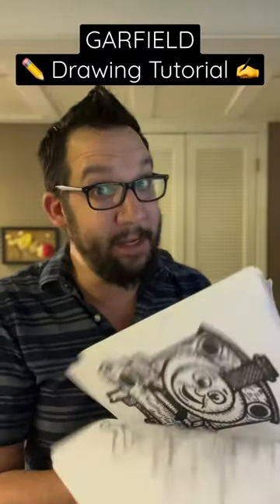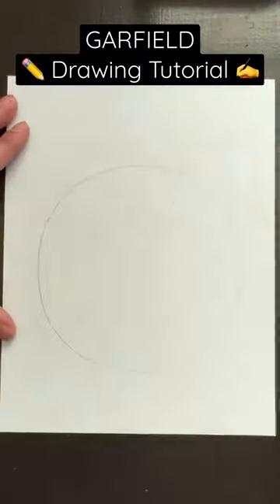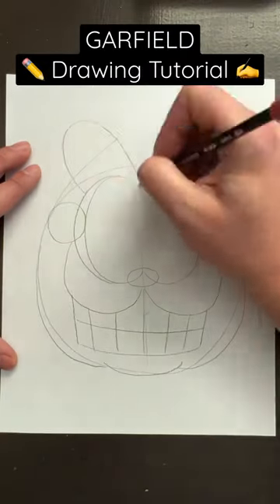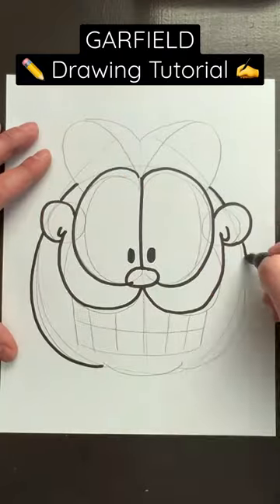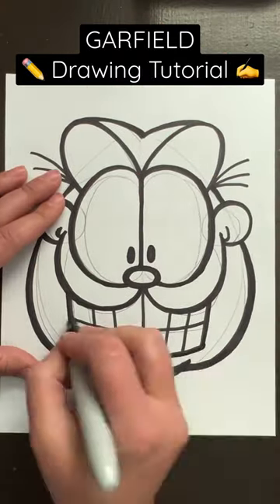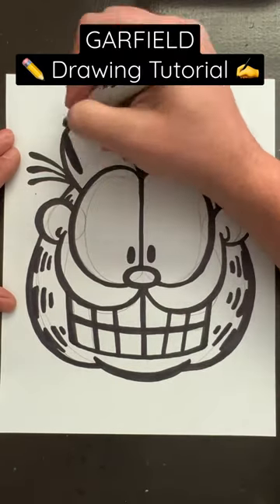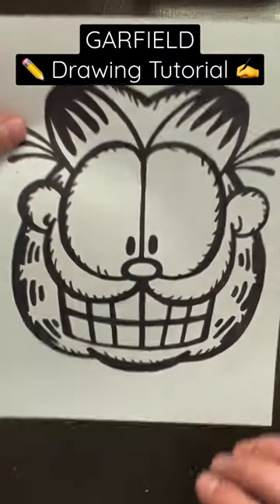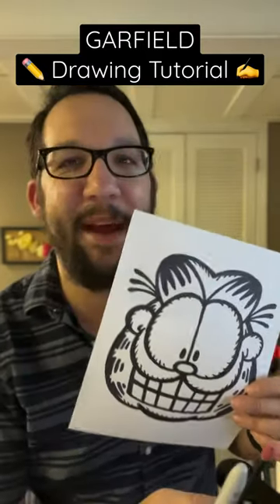Everyone Can Draw! - GARFIELD ✍️ Drawing Tutorial 😀✏️